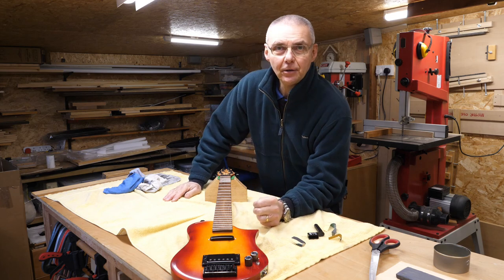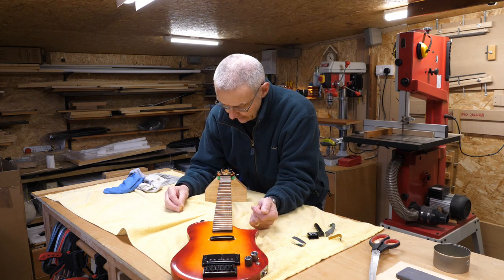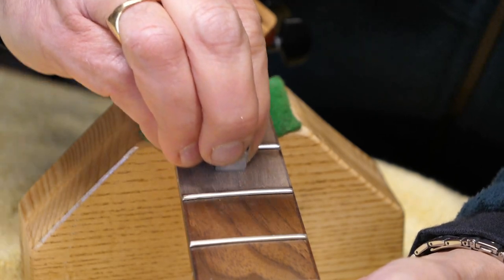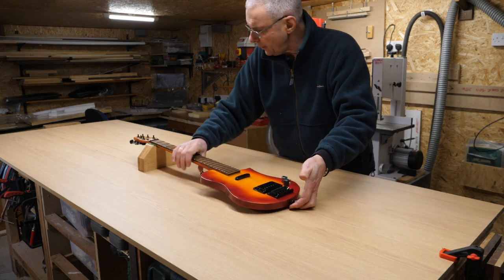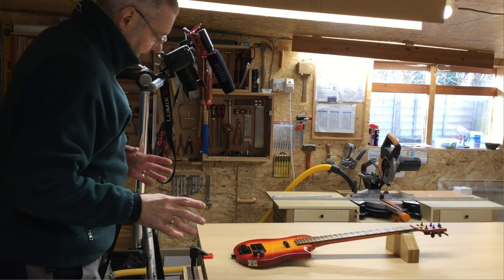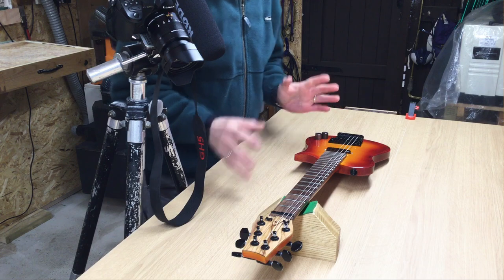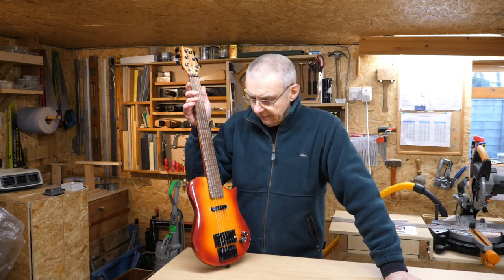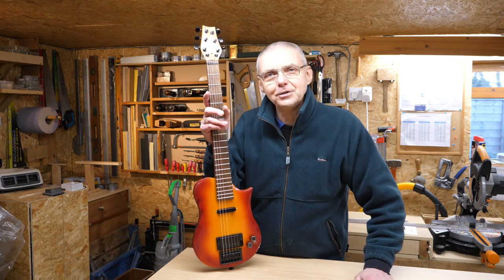Sunburst travel guitar photo shoot and fretboard repair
It's the 5th of January 2021 and I'm preparing to list my sunburst travel guitar on ebay so I need to take some photos and sort out a minor issue with the fretboard.

For details of the upcoming sale please check out my Instagram page @footstepguitars